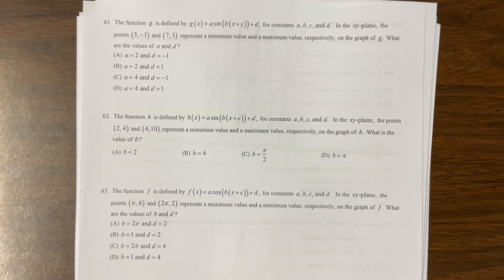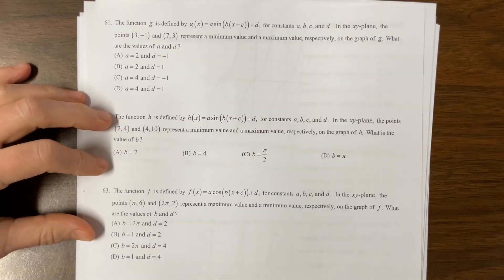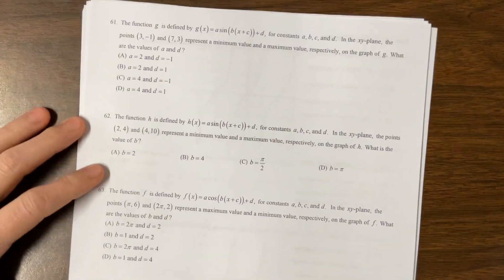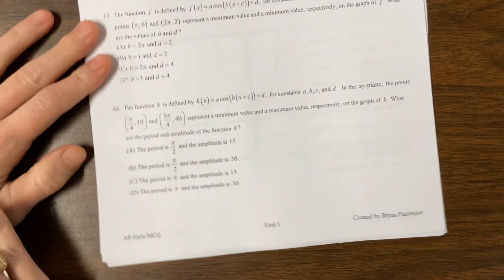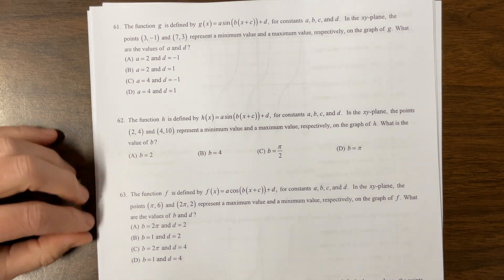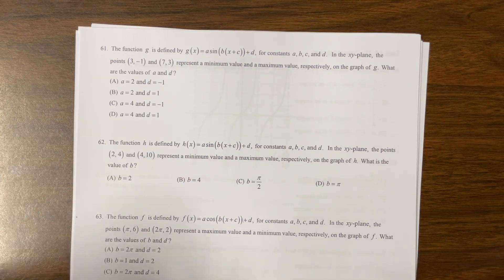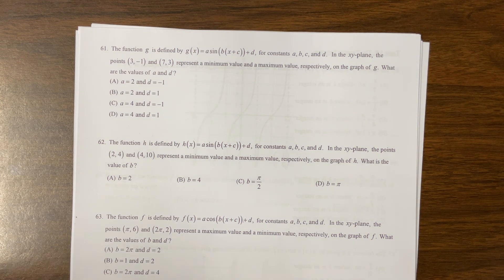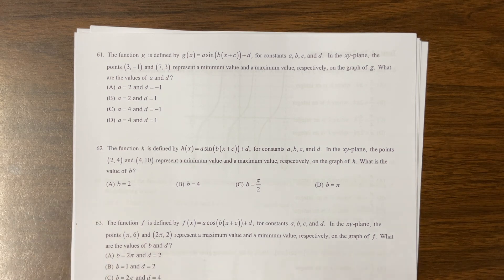AP PreCal MCQ Review Unit 3, video 6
Ms. Kosh works select problems from Mr. Passwater's multiple choice questions.

Please see this playlist to find all the videos Ms. Kosh has made (and is making) for the AP Exam review.

Good luck! Work hard!